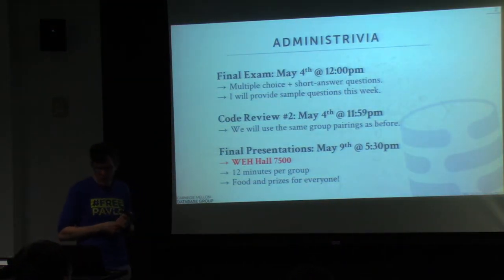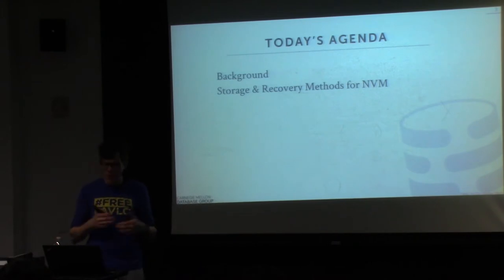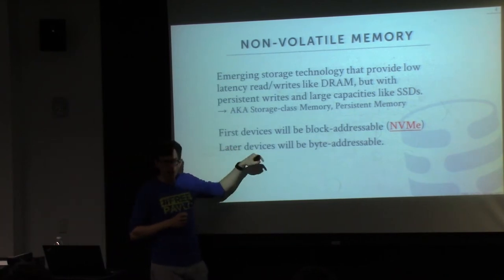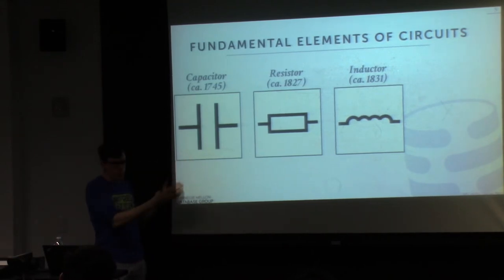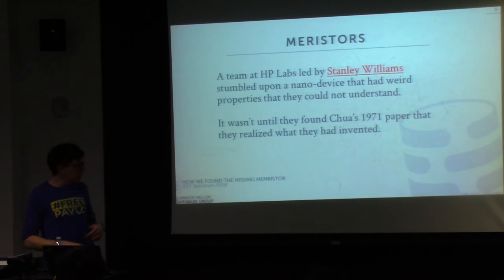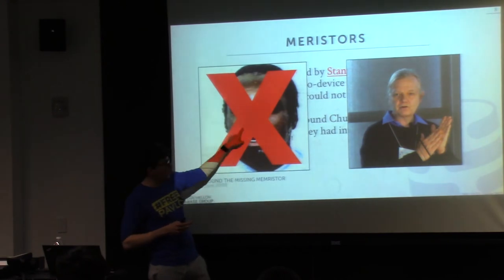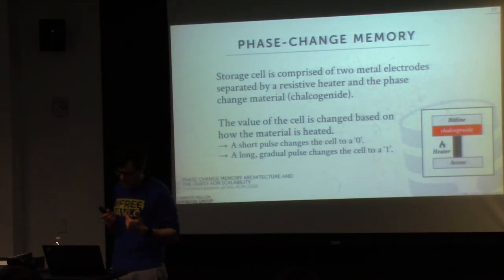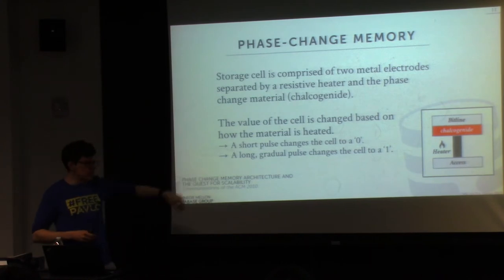L24 - Non-Volatile Memory Databases [CMU Database Systems Spring 2017]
15-721 Advanced Database Systems (Spring 2017)